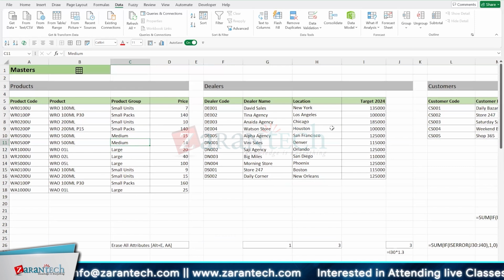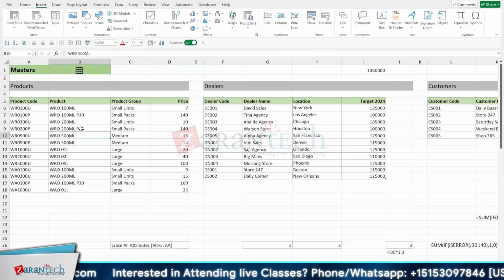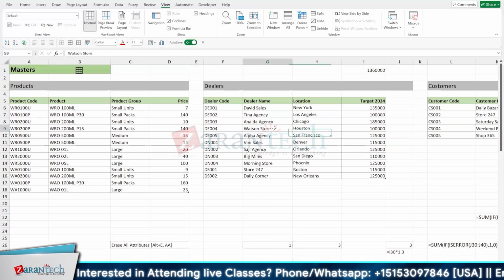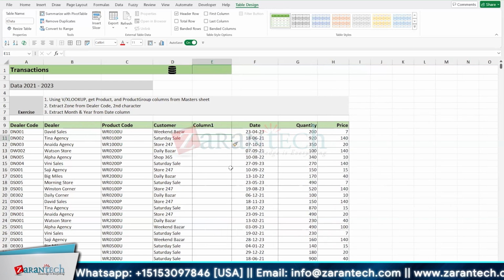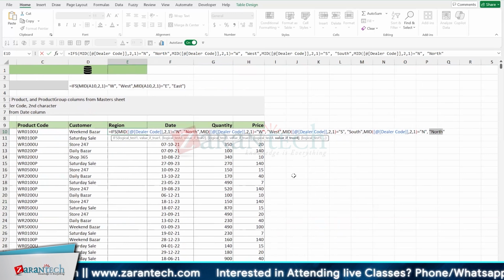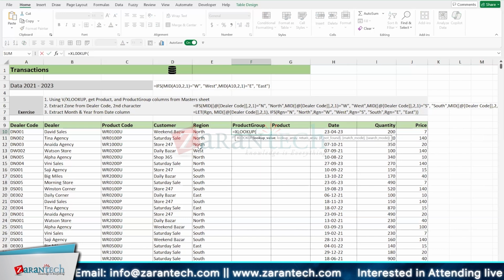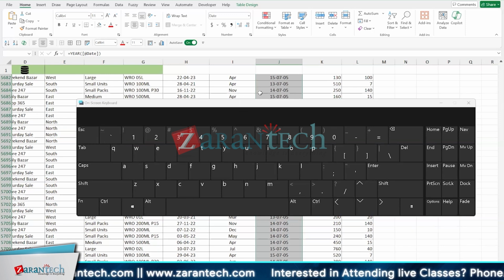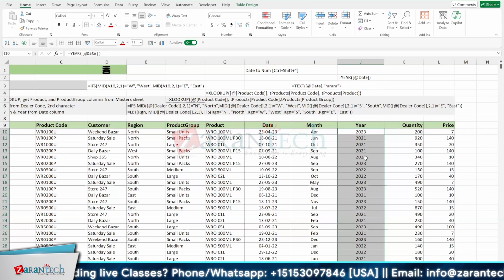X Lookup Function to Reporting Tools in Microsoft Excel | ZaranTech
In this video on 'XLOOKUP Function to Reporting Tools in Microsoft Excel,' we are going to dive into how the XLOOKUP function can enhance your reporting capabilities by making data retrieval more efficient.

00:00:00 - Introduction
00:02:20 - X Lookup Function to Reporting Tools
00:24:16 - X Lookup function for data analysis
00:31:03 - XLOOKUP function for data preparation
00:34:51 - Convert date columns to numbers in Excel

Microsoft Excel (MS Excel) is a powerful spreadsheet software developed by Microsoft, widely used for data organization, analysis, and visualization. It allows users to create grids of text, numbers, and formulas to perform various calculations and analyze data.

✅ About the Microsoft Advanced Excel Full Course?
This course is designed for individuals looking to expand their expertise in Microsoft Excel beyond basic-level functionalities. Aimed at intermediate to advanced users, the training delves into complex data analysis, extensive automation with macros, advanced data modeling, and high-level customization options to increase productivity and efficiency in data handling tasks. Participants will explore powerful tools and features that enable them to manage large datasets, perform sophisticated data analysis, and create dynamic reports.

✅ Benefits of this, Microsoft Advanced Excel Full Course
👉 Master complex formulas and functions to perform intricate calculations, statistical analysis, and data manipulation.
👉  Learn to utilize Excel's data analysis toolpak, including scenario management, solver, and data tables for advanced data analysis.
👉 Gain proficiency in creating, customizing, and managing PivotTables and Pivot Charts for comprehensive data summarization and visualization.
👉 Understand how to automate repetitive tasks and processes using macros. Introduction to Visual Basic for Applications (VBA) for more customized automation and Excel functionality enhancements.
👉 Explore advanced charting options to create professional and complex charts for presentations and reports.
👉  Implement data validation rules to protect data integrity and use conditional formatting to highlight critical information dynamically.
👉 Learn best practices for managing large datasets within Excel, including the use of Advanced Filtering and database functions.

✅ Features of Microsoft Advanced Excel Full Course
👉 Course Duration - 19Hrs
👉 Assessments
👉 Lab Documents
👉 E-Books
👉 Certification Guides
👉 Configuration Docs
👉 Cheat Sheet